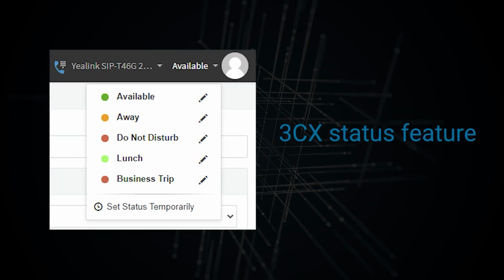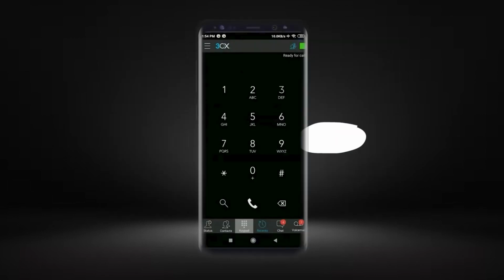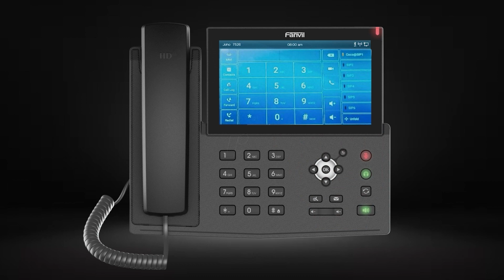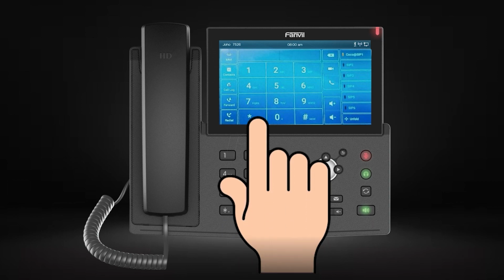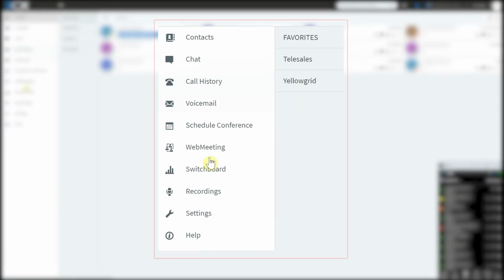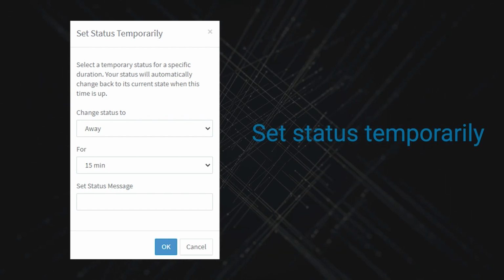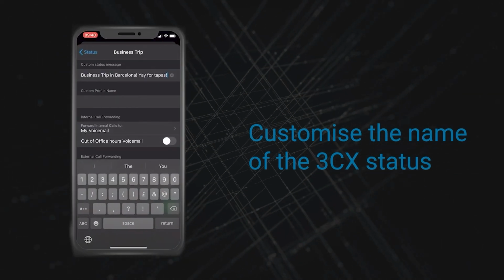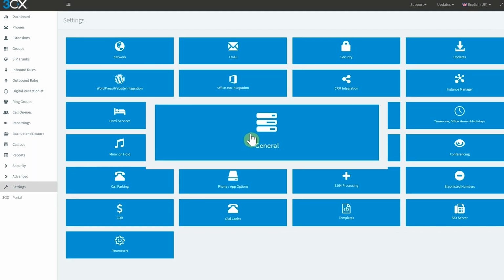Changing Forwarding Rules With 3CX - Rainbow Networks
3CX is one of our popular cloud telephony options for education and businesses. This video details how to change the forwarding rules.

Rainbow Networks supplies, installs and maintains cost-effective communication systems and cabling schemes for small, medium and large businesses – across a range of industries. We aim to provide the best solution for your business, backed up with exceptional service.

Formed, as Protel Communications in 1988, that’s just what we’ve delivered for thousands of satisfied clients including local and national companies, health organisations, all levels of education, other government departments and many secure sites.